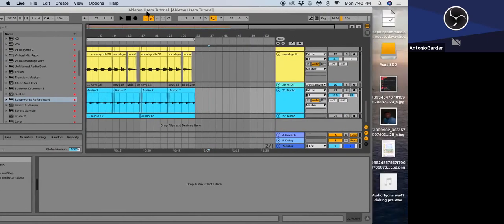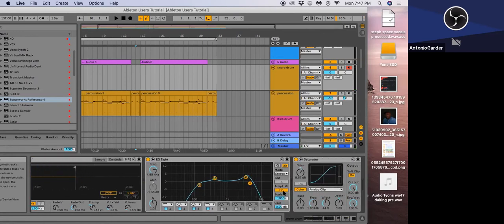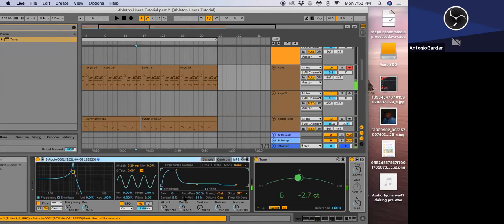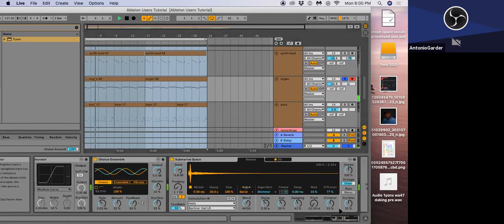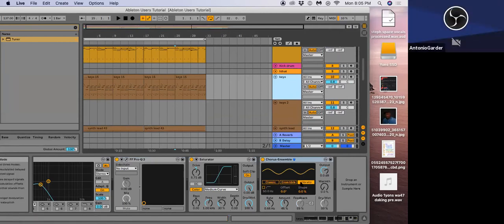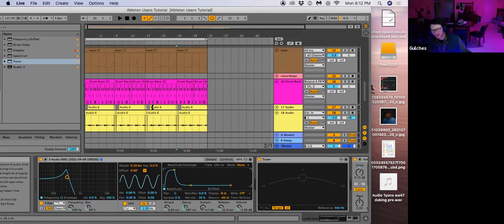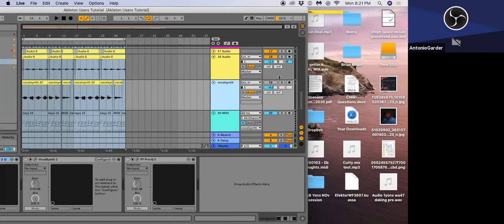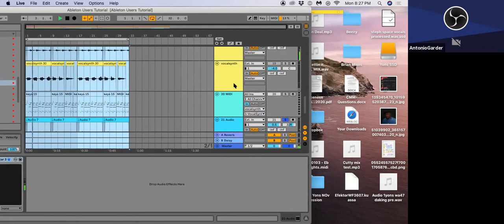Sampling and Sound Design with Yons - LAUG April 2021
Louisville Ableton User Group April 2021 meetup. A presentation by Yons on Sampling and Sound Design in Ableton Live. Hear more at yonsofficial.com